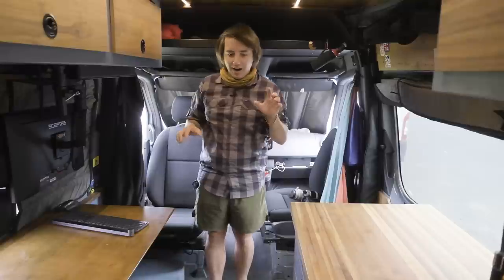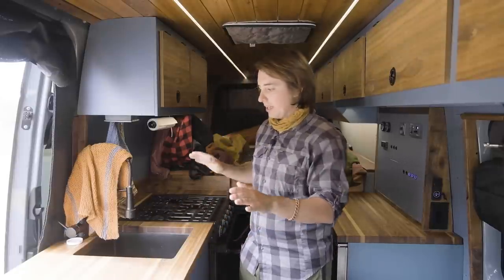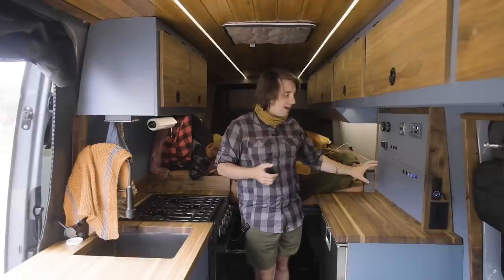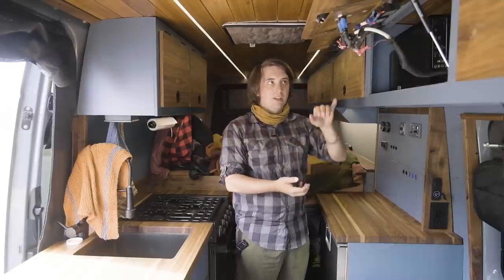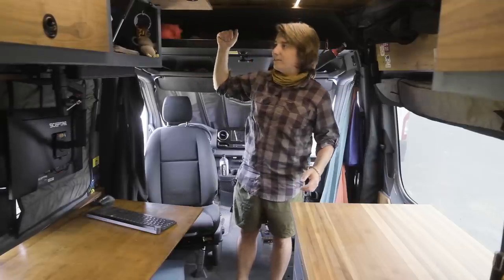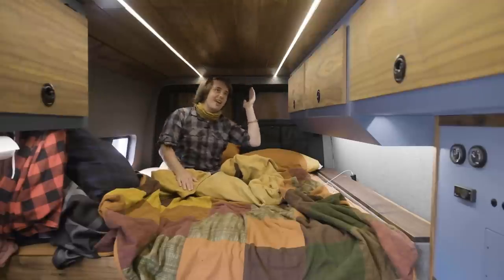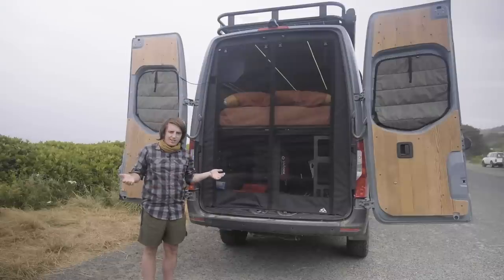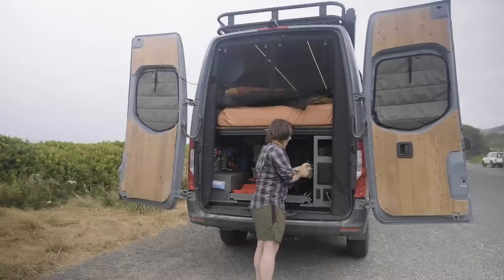DIY Mercedes Sprinter Camper Van - Full-Time Working Nomad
VIDEO DESCRIPTION:

James had a "thirties-life crisis" after losing his grandfather, that was dear to him, and took a road trip to clear his mind. On that journey, he fell upon someone living in their van, which planted a new seed for his next chapter! Once he returned, James bought an empty van and started his DIY conversion tiny home.

Being able to work from the road is a priority, so he designed the rig around a proper workspace, including a 27-inch monitor on a swivel mount. Instead of puck lighting, he installed strip lighting going down the center of the ceiling. He also created a hands-free shower using a foot pedal! The garage is accessed through the back and has a massive slide-out drawer holding his hiking gear, tools, and extra food.

00:00 Introduction
00:32 Camper Van Kitchen
06:13 Why/How a Camper Van
07:51 Camper Van Office
09:48 Camper Van Bedroom
11:02 Pros and Cons of Vanlife
13:09 Camper Van Exterior
16:14 Making Money on the Road